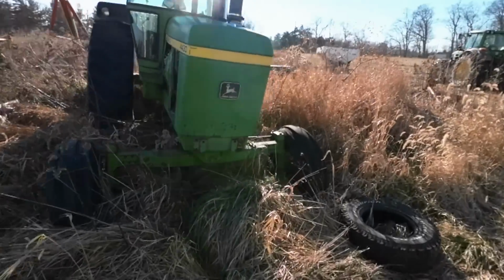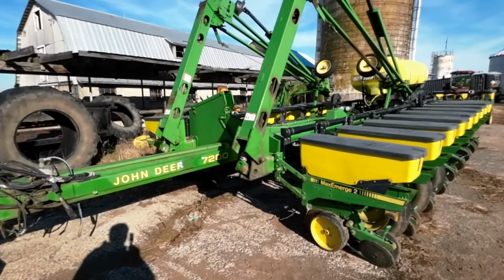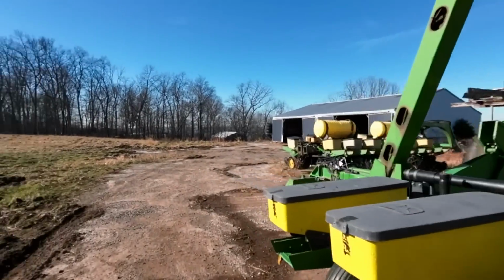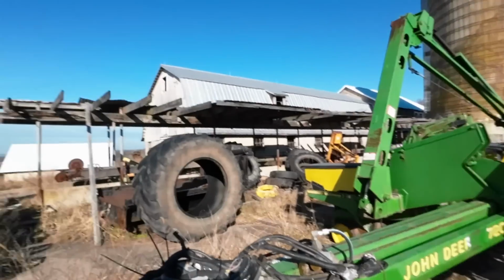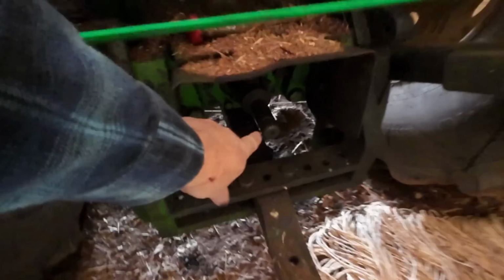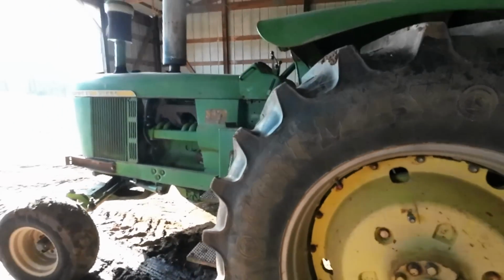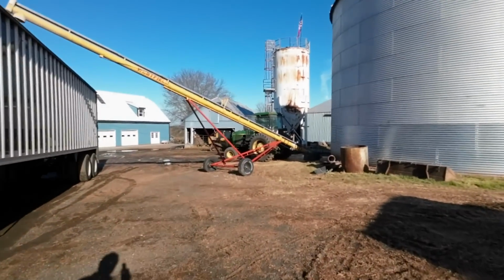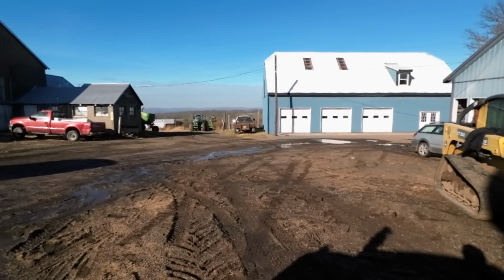New Year Old Me!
just some fun don't take it to hard!